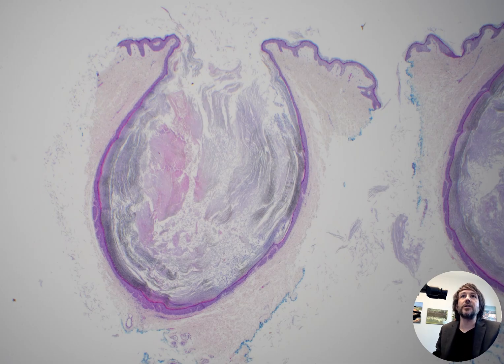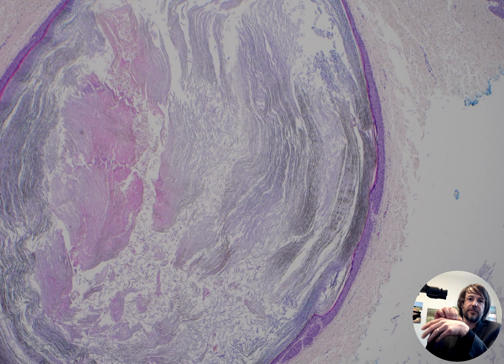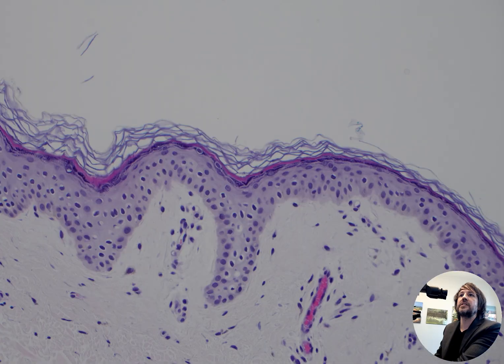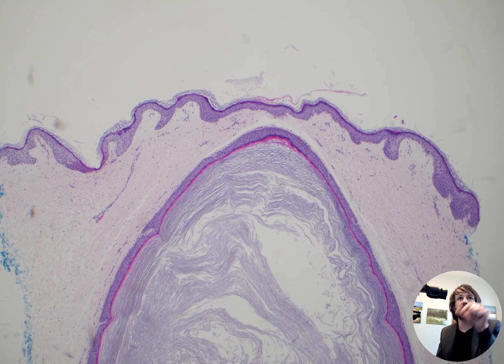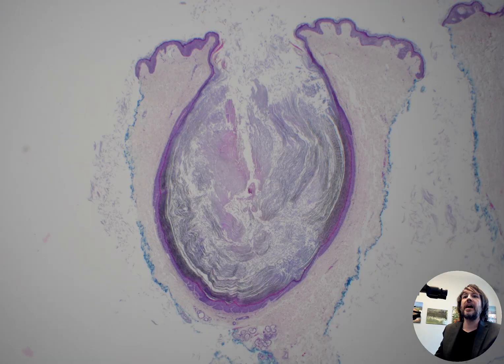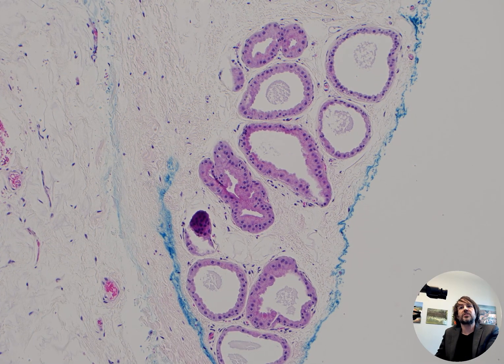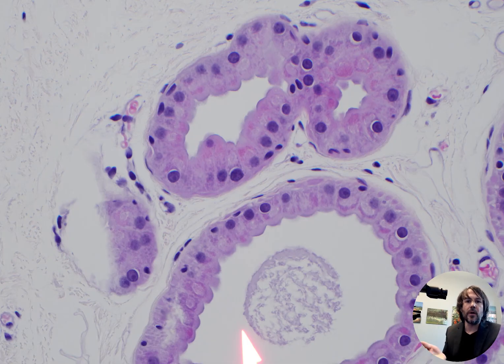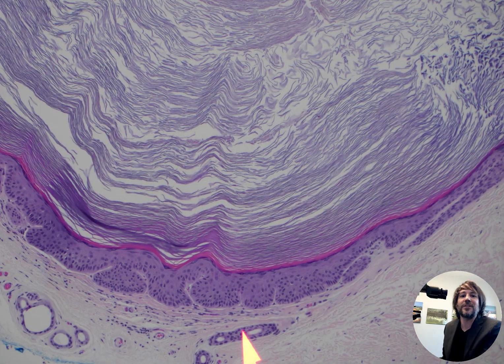It's NOT a "sebaceous" cyst! Epidermoid cyst/Dilated pore/Follicular Cyst under microscope pathology